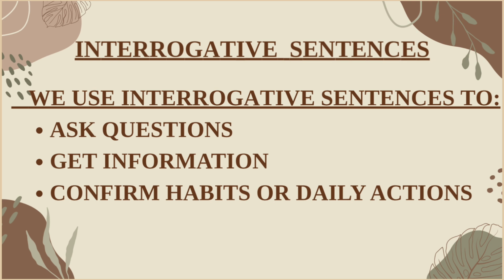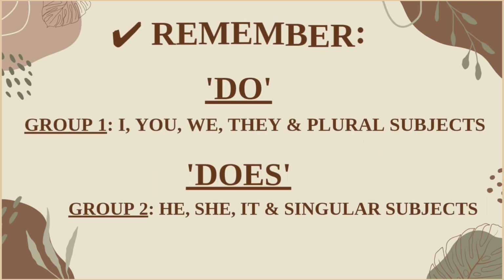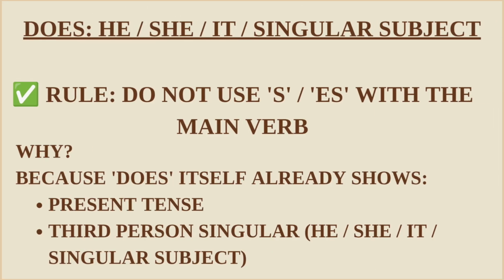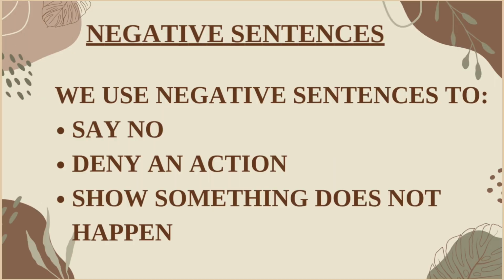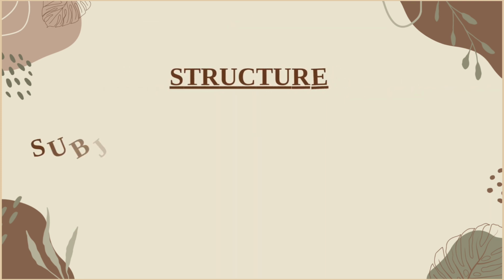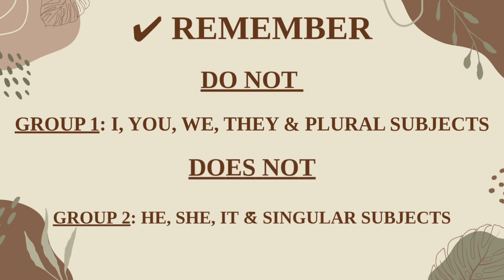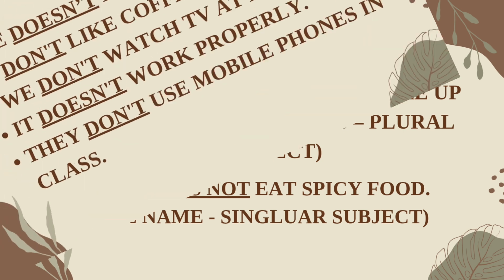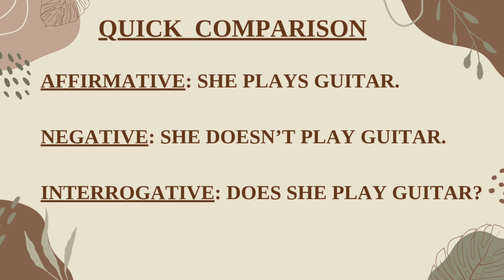📙Present Indefinite Tense: How to Make Negative & Interrogative Sentences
📒 Present Indefinite Tense – Negative & Interrogative Sentences
In this video, you will learn how to form negative and interrogative sentences in the Present Indefinite Tense in a very simple and clear way. This lesson is designed especially for beginners and school students.
🔹 In this video, you will learn: • Structure of negative sentences using do not / does not
• Structure of interrogative sentences using do / does
• Correct use of do vs does
• Common mistakes students make
• Easy daily-life examples
👩‍🎓 This video is useful for: • School students
• Competitive exam aspirants (CTET, TET, DSSSB)

📌 Keep going & growing.